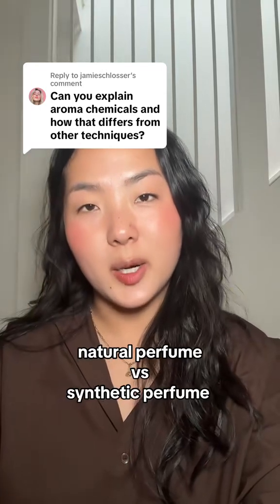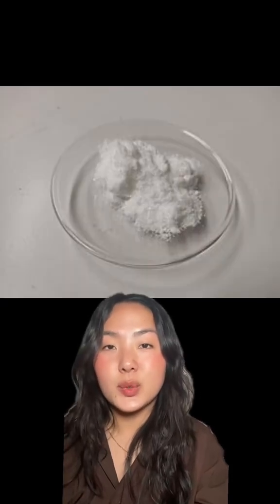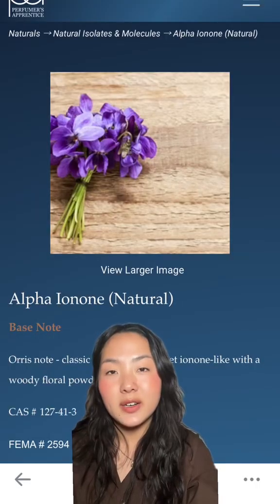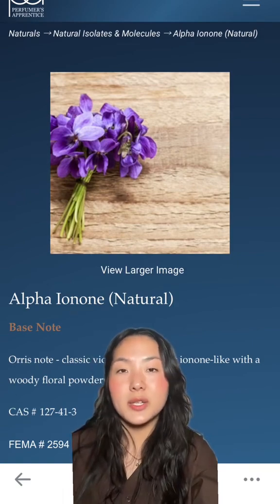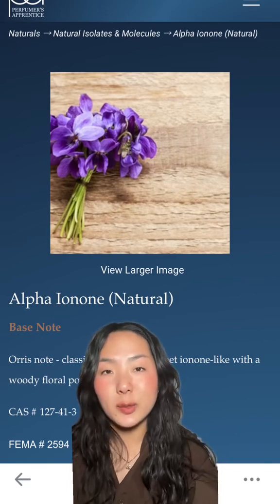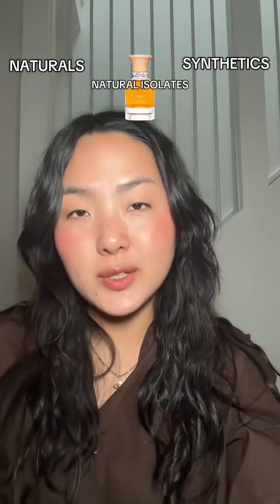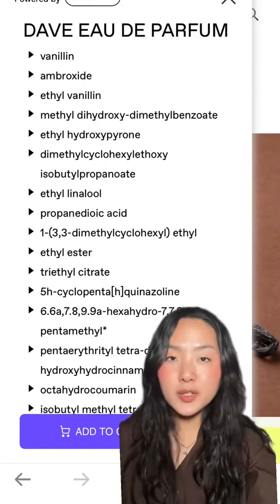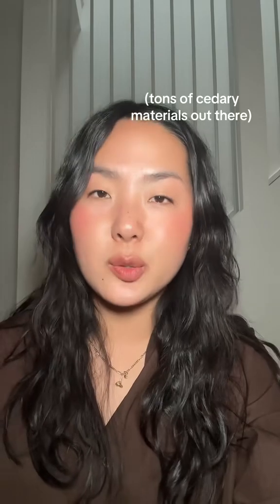What's better, natural or synthetic fragrance?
What is a natural fragrance? What is a synthetic fragrance? What is an aromachemical? What is better for me? Some answers.